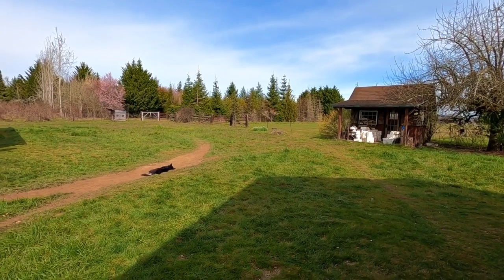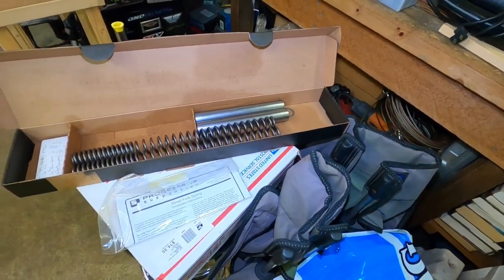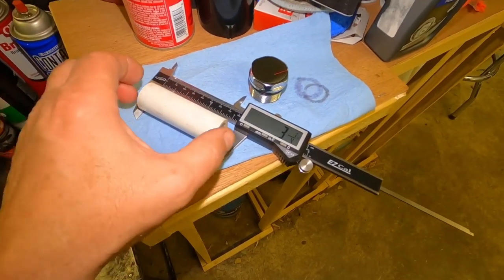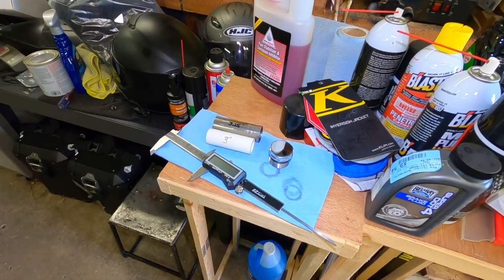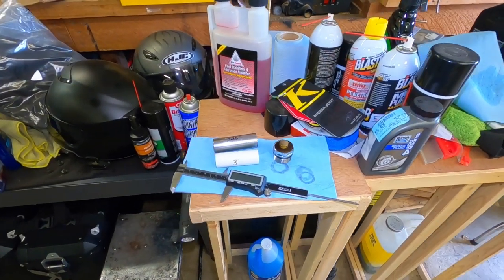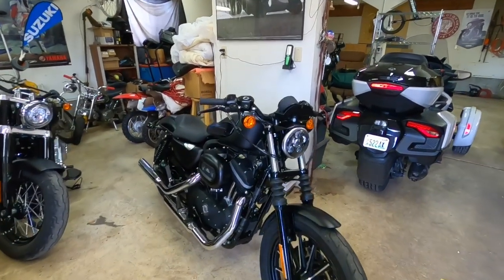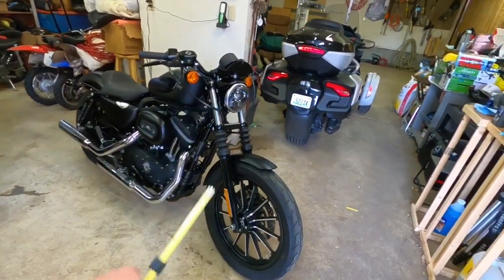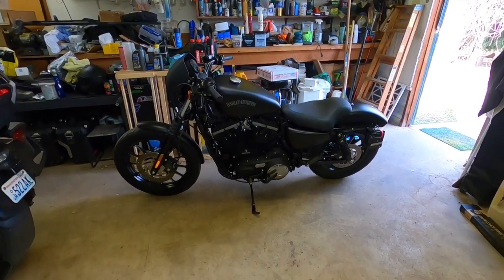Harley Iron 883 Front Forks!! • Servicing & Sag Adjustment! | BikeRepairs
They Softened Up Over Time! | Fork Oil Was Black..! | Procedure Went Perfectly!

Hope you enjoy the ride and video!

 2017 BMW R1200GS Adventure-LC (triple-black)
 2017 BMW R1200GS Adventure (white)
 2016 Indian Chieftain
 2016 Can-Am Spyder Roadster RT-S Special Series
 1983 Yamaha XVZ12TK Venture 1200